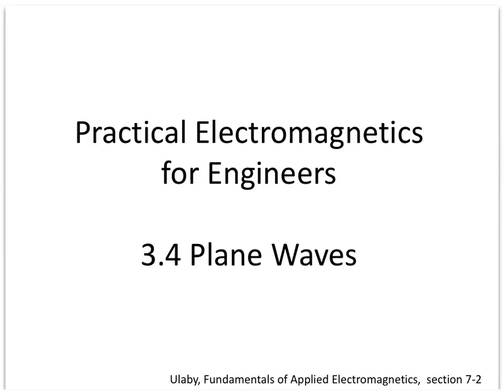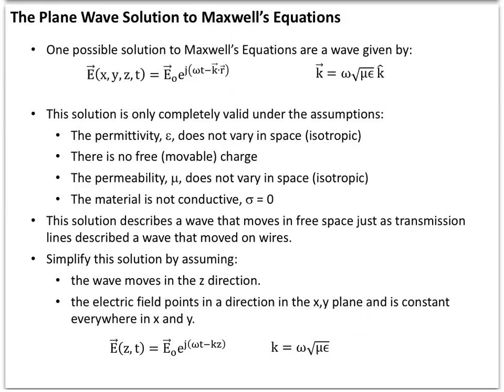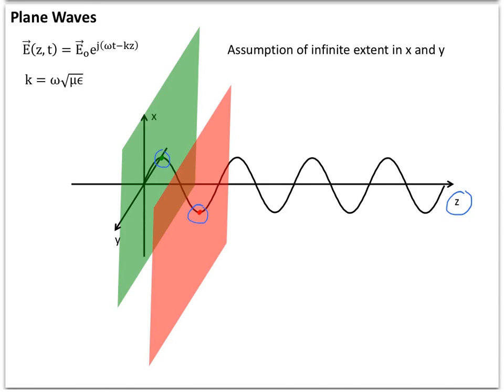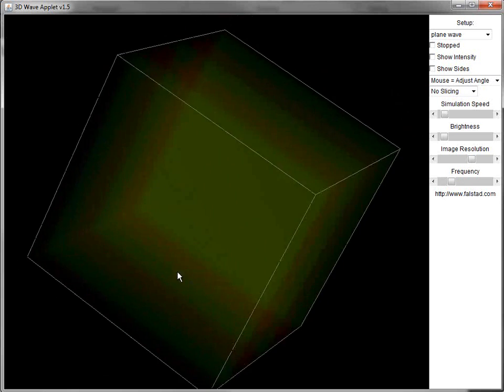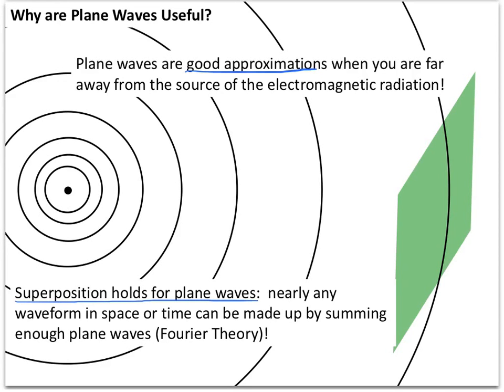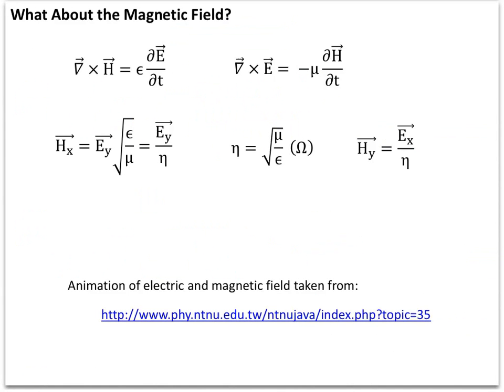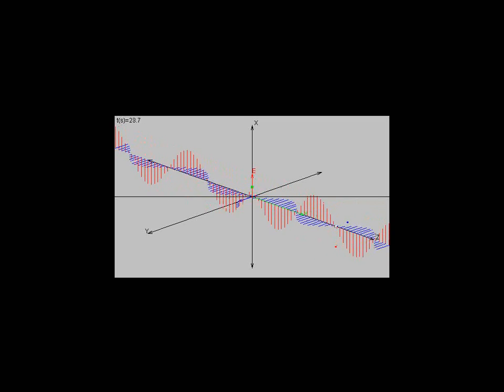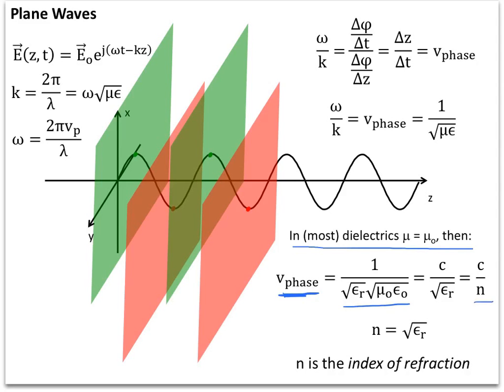3.4 Plane Waves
This video was made for a junior electromagnetics course in electrical engineering at Bucknell University, USA.  The video is designed to be used as the out-of-the-classroom component and combined with active learning exercises in class.  This video covers basics of plane waves, one of the most useful solutions to Maxwell's equations